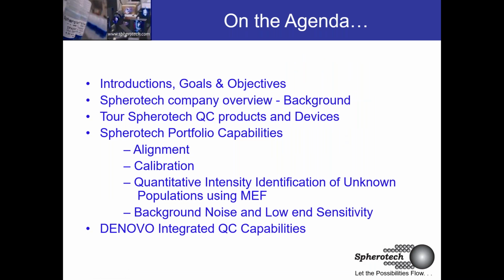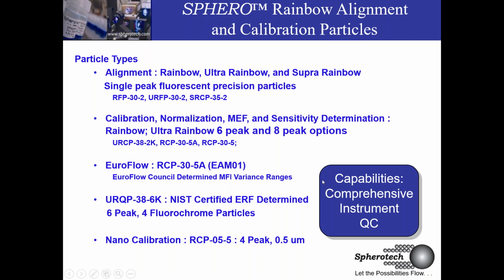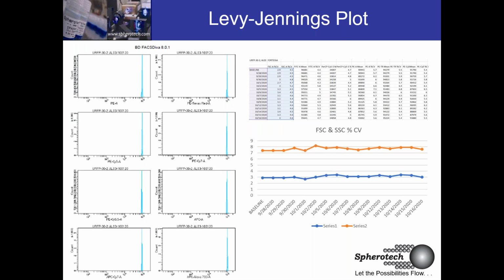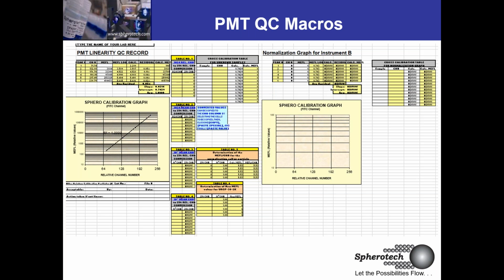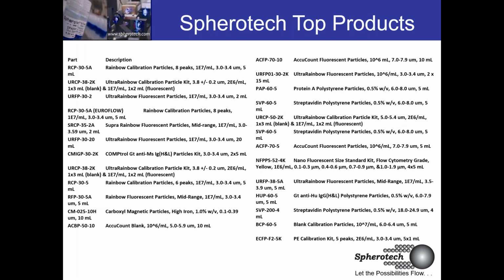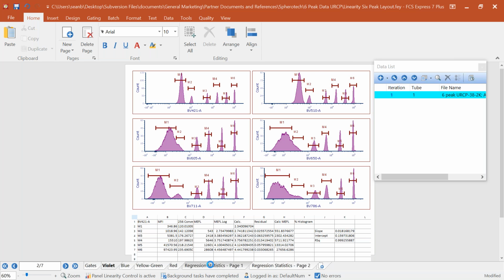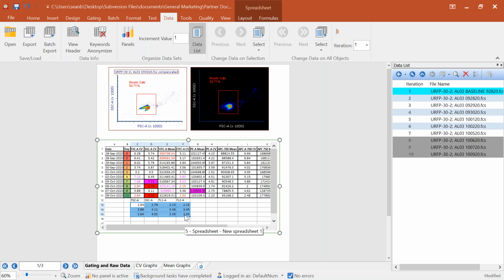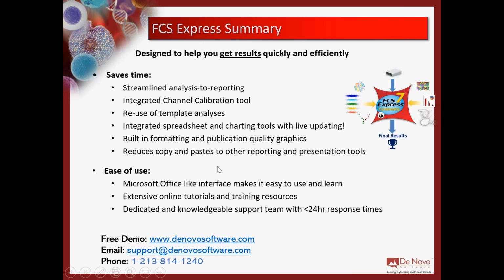Flow Cytometry Bead Based Assays to Calibrate and Produce High Quality and Reproducible Results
In this webinar the teams at Spherotech and De Novo Software have collaborated to teach you about the beads and workflows you can use to perform daily QC checks on your cytometers, calibrate your data sets to MESF, and use FCS Express to do so in an mostly automated fashion without external Excel spreadsheets. The team from Spherotech discusses the technology and current workflows for using their Ultra and Rainbow Calibration Particles and the team from De Novo Software follows to teach researchers how to use FCS Express for quick reporting and tracking of QC results, utilize regression graphing that links directly to your data sets/gates, and automatic channel calibration from known MESF standards.